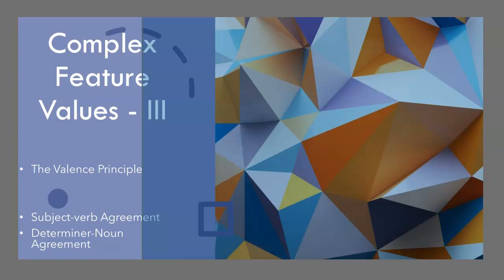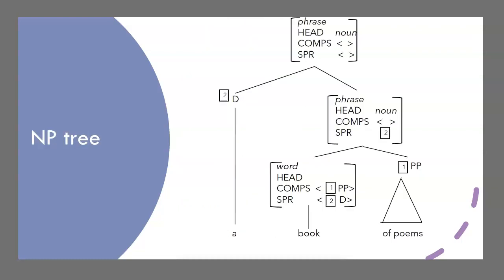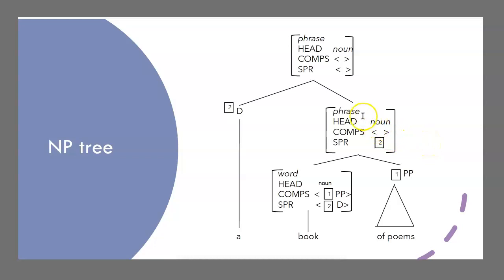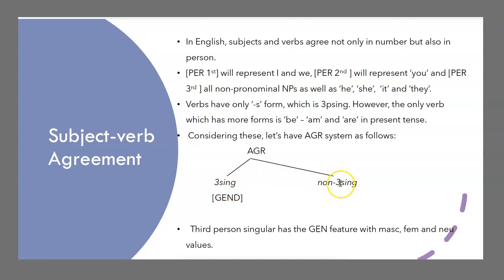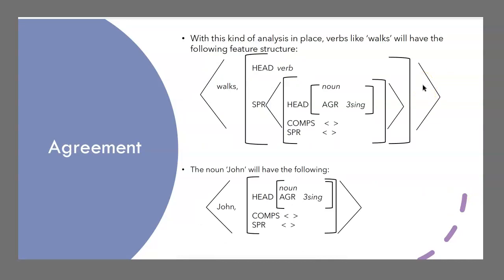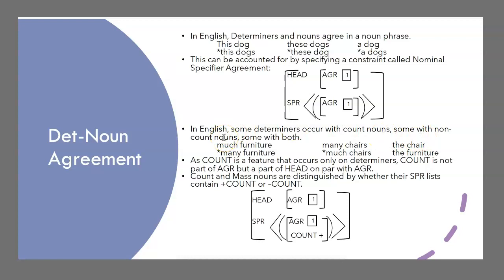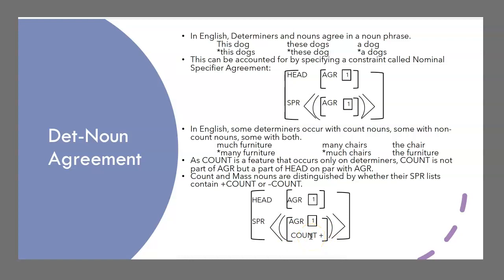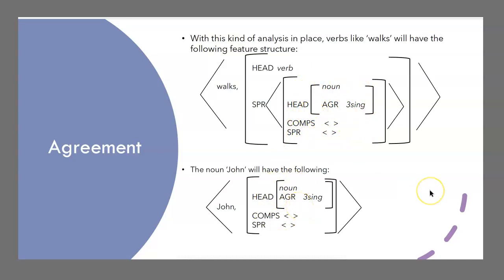Complex Feature Values-3